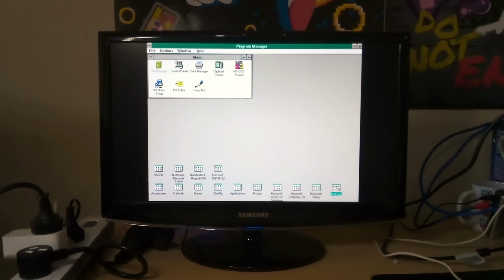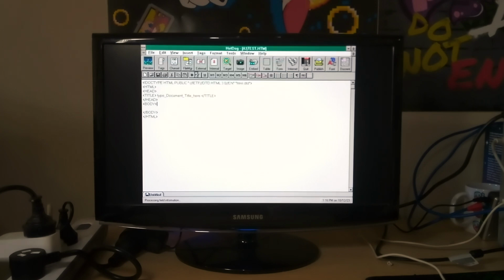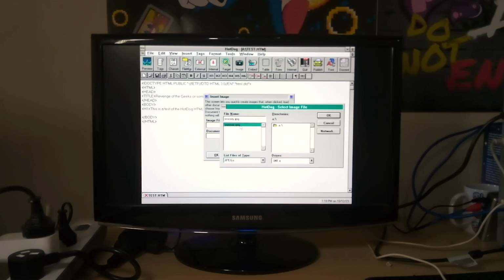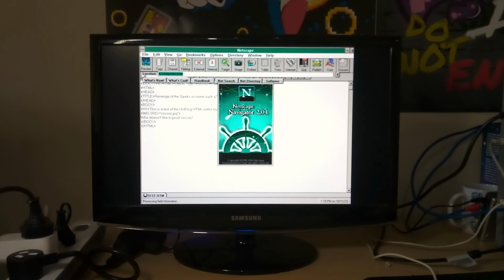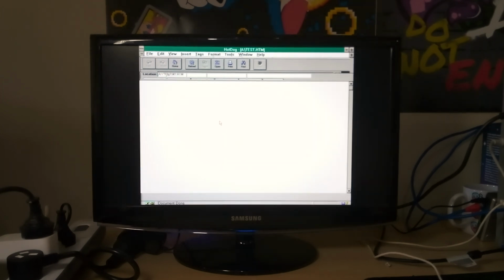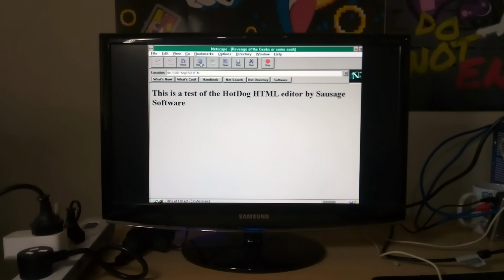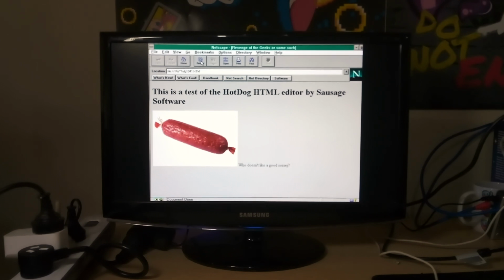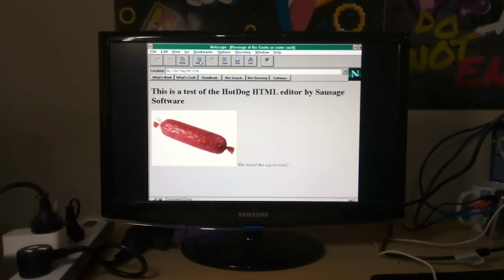HTML Editing in HotDog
In this episode, we look at HOTDOG - an early HTML editor that had versions released for Windows 3.1. Tools like this were how a lot of people got their start learning the basics of HTML and website building back in the early 1990s.